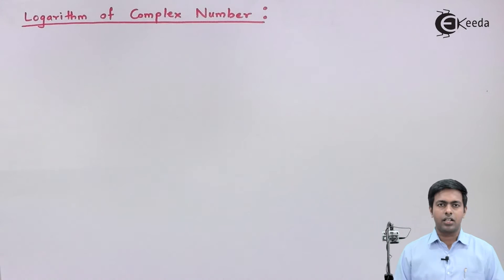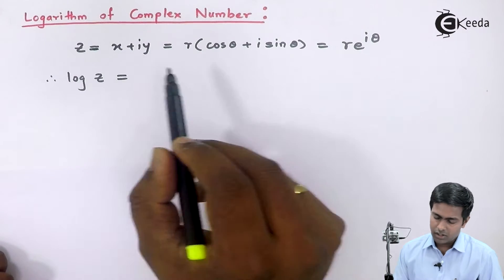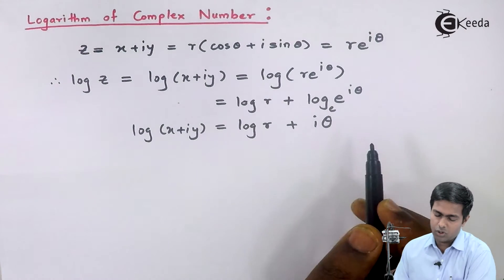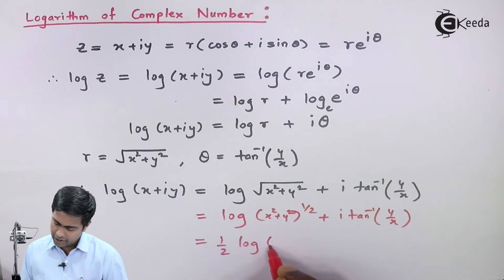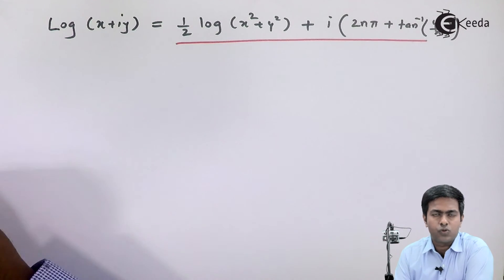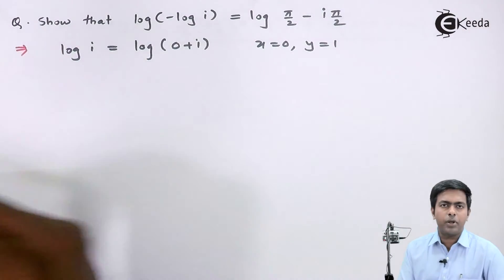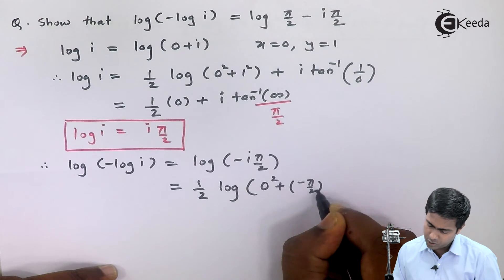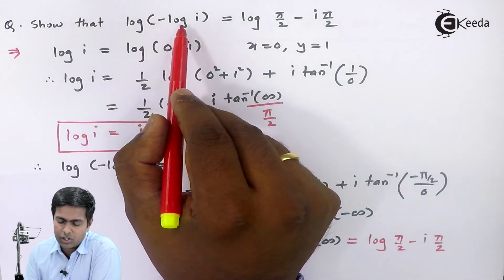Explain Concept of Logarithm of Complex Number | Ekeeda.com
Logarithm of Complex Number:
A logarithm of a complex number z is a complex number w such that ew = z. The notation for such a w is ln z orlog z. Since every nonzero complex number z has infinitely many logarithms, care is required to give such notation an unambiguous meaning.
A complex logarithm function is an "inverse" of the complex exponential function, just as the real natural logarithm ln x is the inverse of the real exponential function ex. Thus, a logarithm of a complex number z is a complex number w such that ew = z.
The notation for such a w is ln z or log z. Since every nonzero complex number z has infinitely many logarithms,[1] care is required to give such notation an unambiguous meaning.
For each nonzero complex number z = x + yi, the principal value Log z is the logarithm whose imaginary part lies in the interval (−π,π]. The expression Log 0 is left undefined since there is no complex number w satisfying ew = 0.
The principal value can be described also in a few other ways.
Another way to describe Log z is as the inverse of a restriction of the complex exponential function, as in the previous section. The horizontal strip S consisting of complex numbers w = x+yi such that  is an example of a region not containing any two numbers differing by an integer multiple of 2πi, so the restriction of the exponential function to S has an inverse. In fact, the exponential function maps S bijectively to the punctured complex plane , and the inverse of this restriction is . The conformal mapping section below explains the geometric properties of this map in more detail.
When the notation log z appears without any particular logarithm having been specified, it is generally best to assume that the principal value is intended. In particular, this gives a value consistent with the real value of ln z when z is a positive real number. The capitalization in the notation Log is used by some authors[1] to distinguish the principal value from other logarithms of z.
These agree on the upper half plane, but not on the lower half plane. So it makes sense to glue the domains of these branches only along the copies of the upper half plane. The resulting glued domain is connected, but it has two copies of the lower half plane. Those two copies can be visualized as two levels of a parking garage, and one can get from the Log level of the lower half plane up to the L level of the lower half plane by going 360° counterclockwise around 0, first crossing the positive real axis (of the Log level) into the shared copy of the upper half plane and then crossing the negative real axis (of the L level) into the L level of the lower half plane.
Applications:
• The complex logarithm is needed to define exponentation in which the base is a complex number. Namely, if a and b are complex numbers with a ≠ 0, one can use the principal value to define ab = eb Log a. One can also replace Log a by other logarithms of a to obtain other values of ab
• Since the mapping w = Log z transforms circles centered at 0 into vertical straight line segments, it is useful in engineering applications involving an annulus.

Happy Learning : )